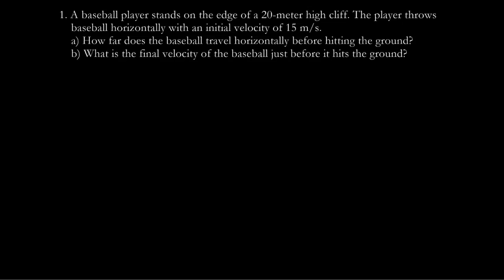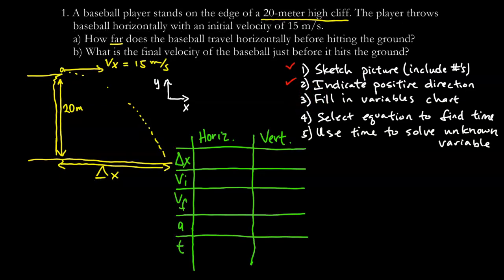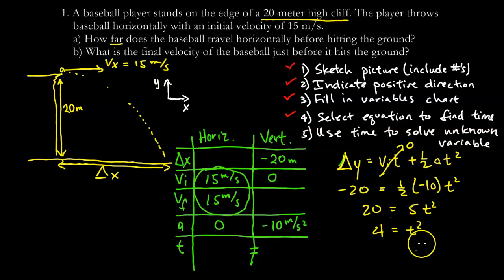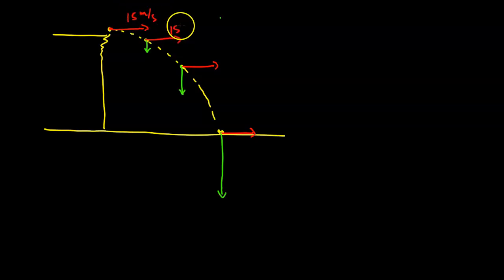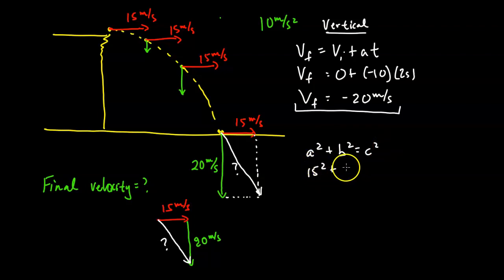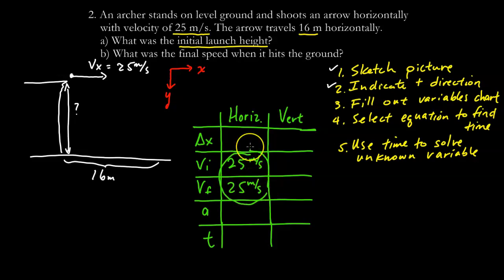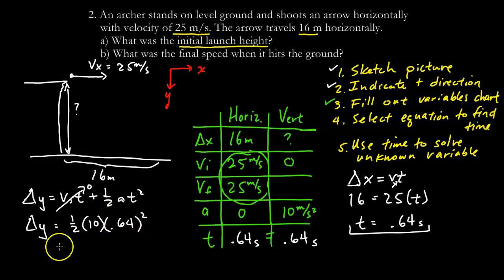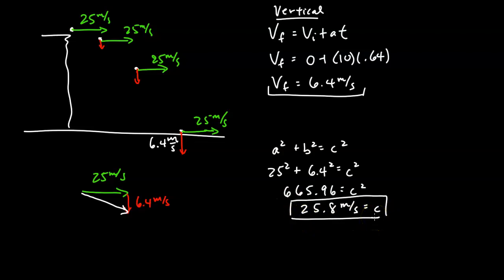How to Solve Horizontally Launched Projectile Motion Problems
Learn how to calculate horizontally launched projectile motion problems step by step.

⏰Chapters⏰
0:00 Horizontally Launched Projectile Motion Problem 1
9:03 Horizontally Launched Projectile Motion Problem 2

📚 My Recommended Physics Tools & Resources:
5 Steps to A 5: AP Physics 1